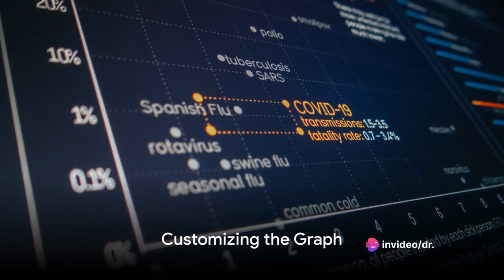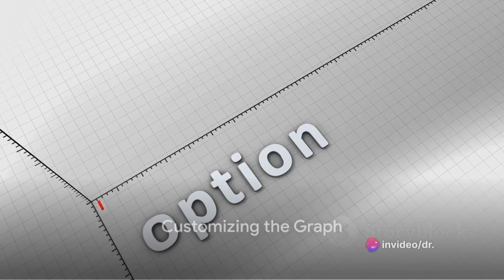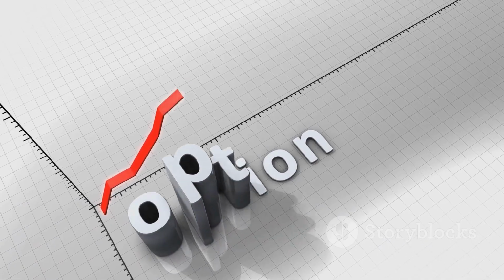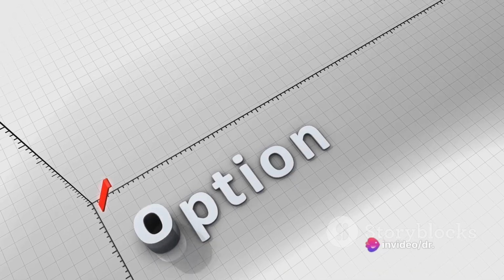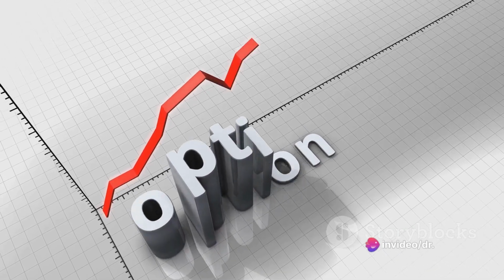Mastering Graphs in OriginPro - A Comprehensive Guide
This lesson is for all who are studying adsorption or surface chemistry and analyzing their experimental data for writing a thesis presentation or publishing. This video explains Mastering Graphs in OriginPro: A Comprehensive Guide

 / aminulchemi.  .